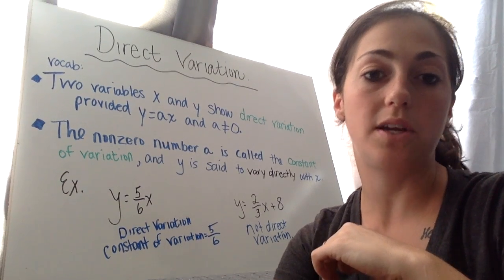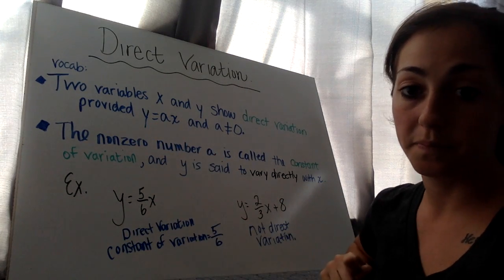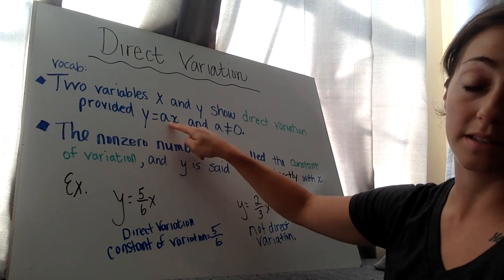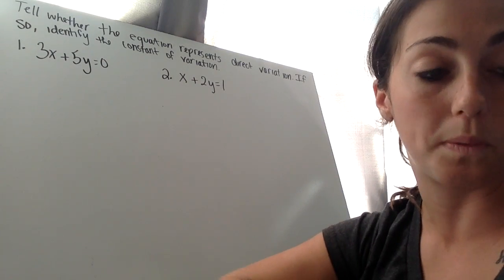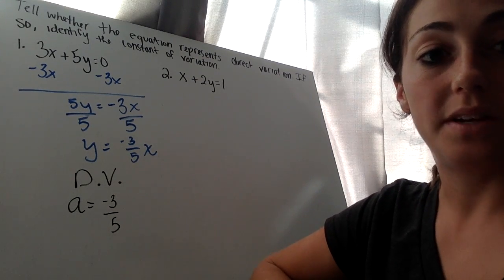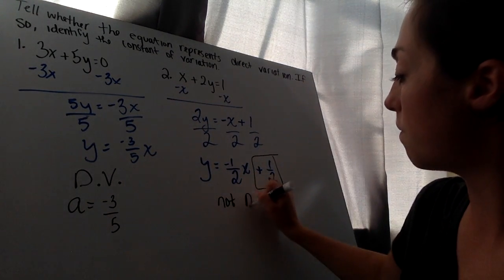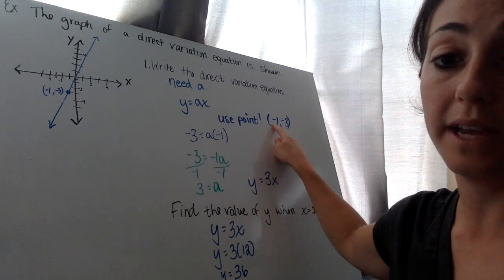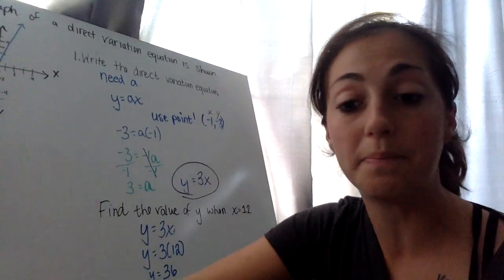3.6 direct variation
Algebra 3.6 direct variation